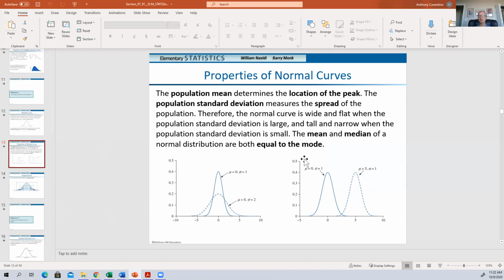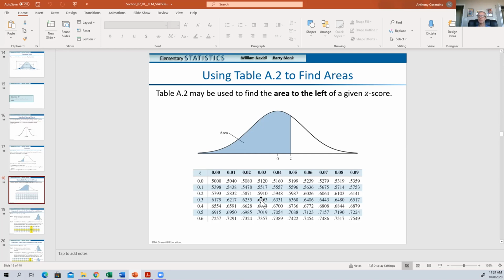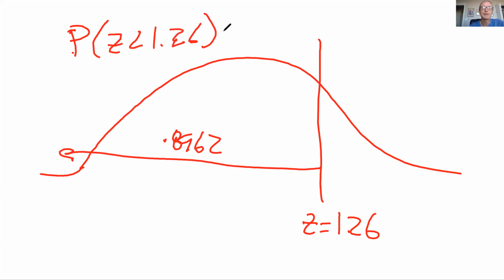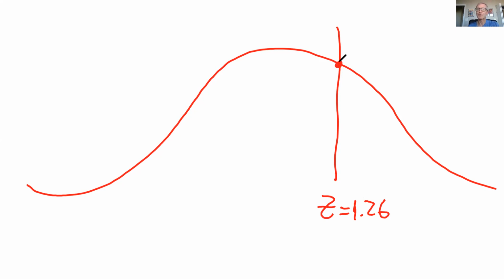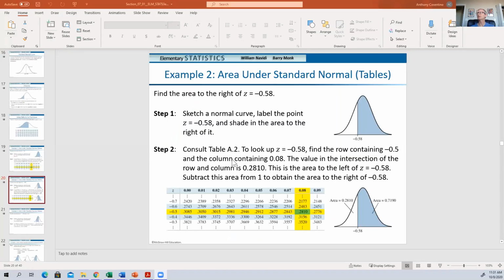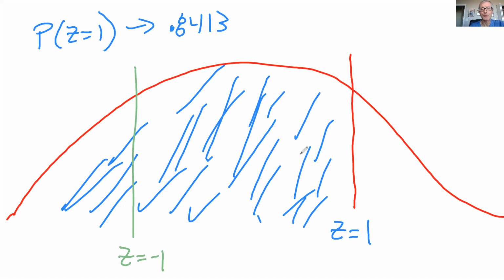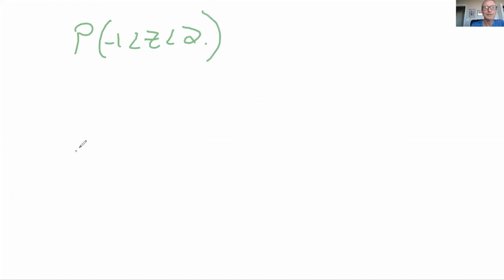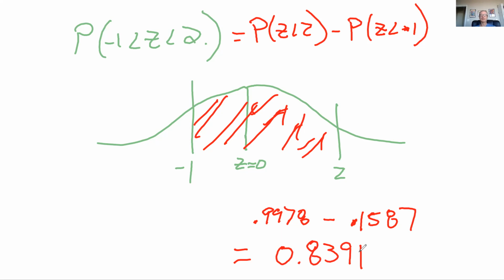Stats Section 7 1 Z scores using tables